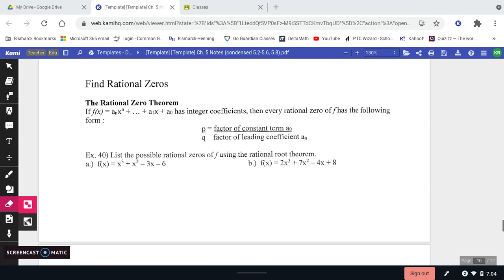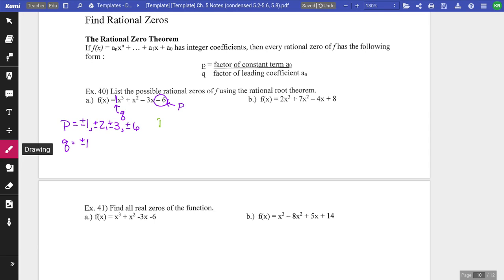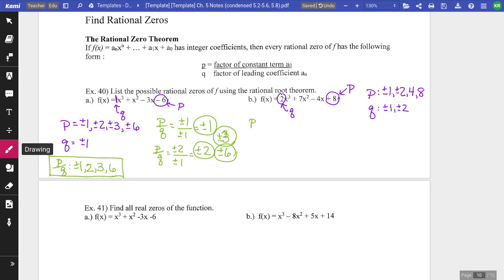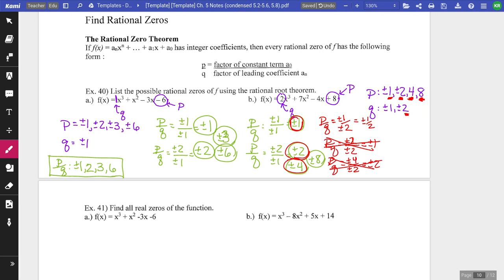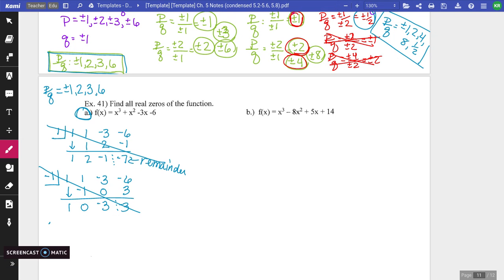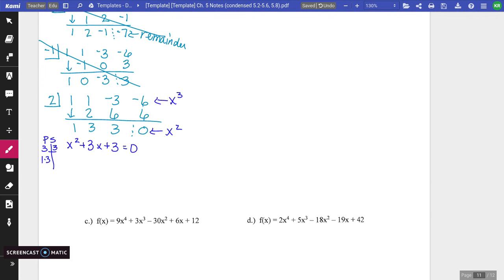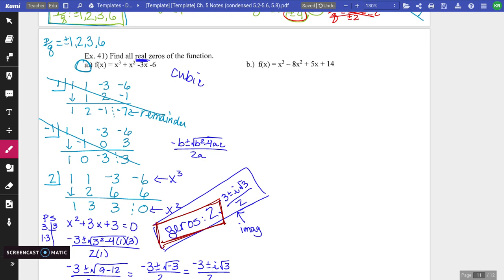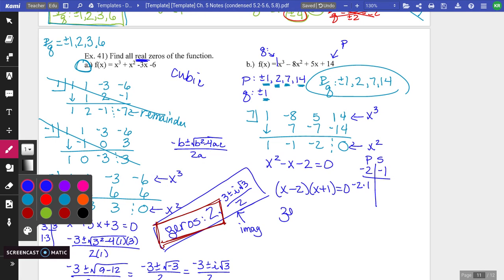Ch. 5 Notes Find Rational Zeros Ex. 40-41 Part 1